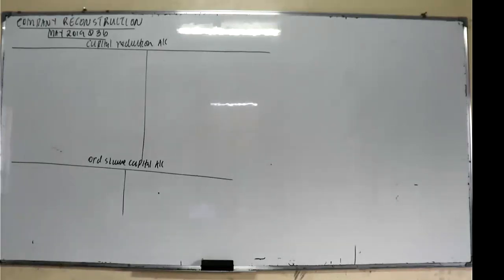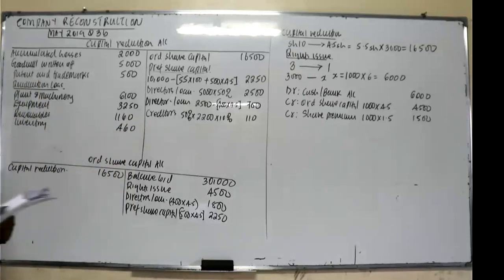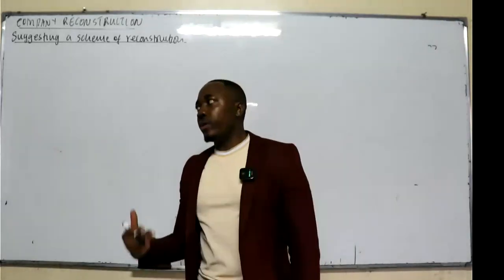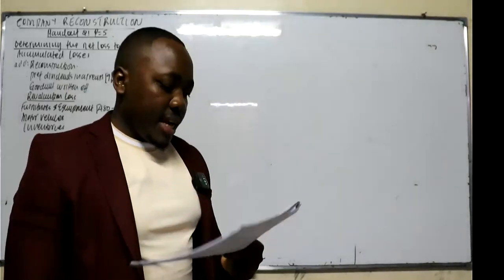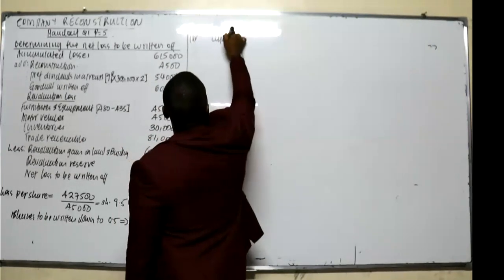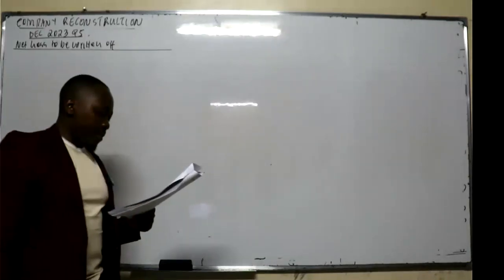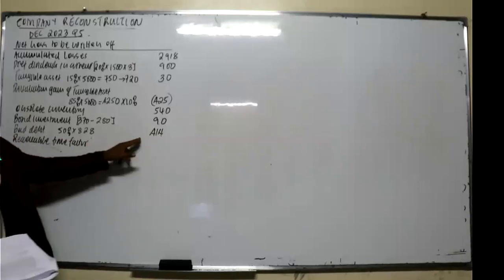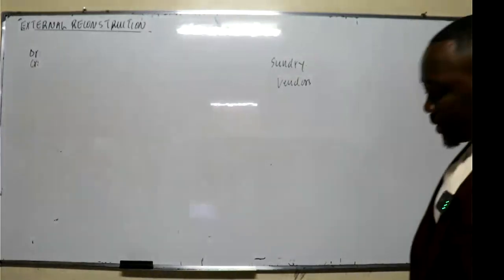AFR/SUGGESTING A SCHEME OF RECONSTRUCTION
INTERNAL RECOSTRUCTION BY MR JOHNMARK/TEXT 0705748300